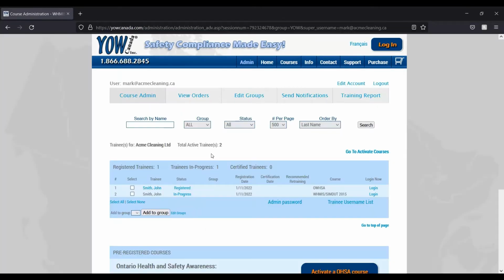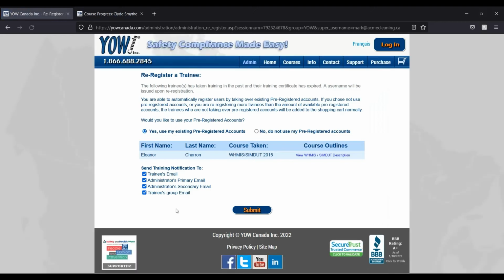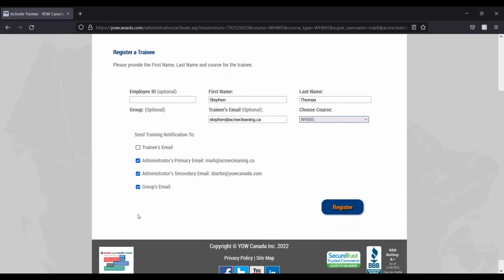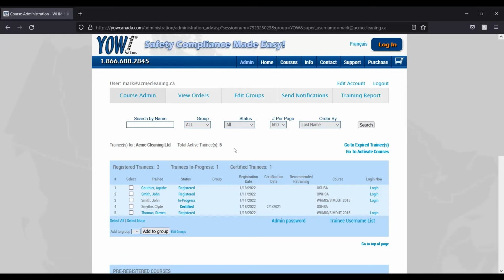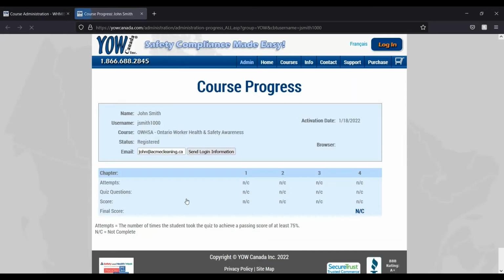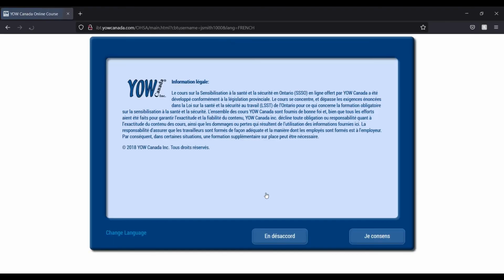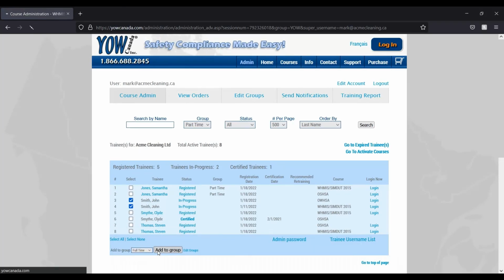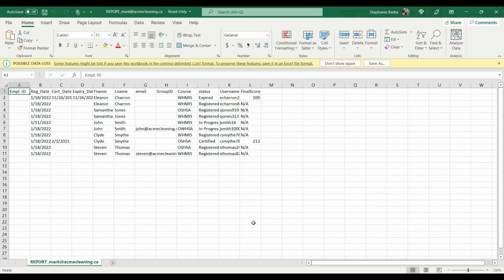YOW Canada Inc. Course Administration Tutorial - Part 2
This series is a tutorial on how to use YOW Canada's Course Administration site.

This video will cover the following:
- Learners and their statuses
- How to activate learners
- Editing Learners
- How to email training notifications
- Groups
- Downloading training reports

Have any further questions? You can find the Course Administration FAQ